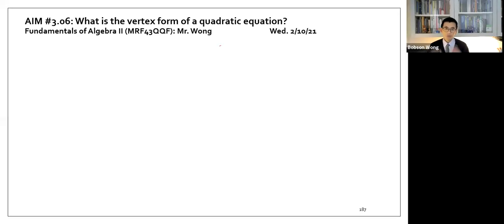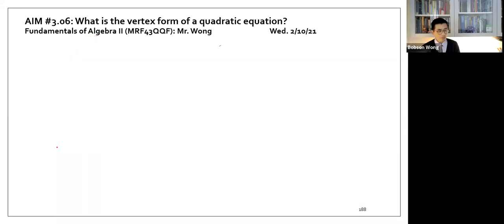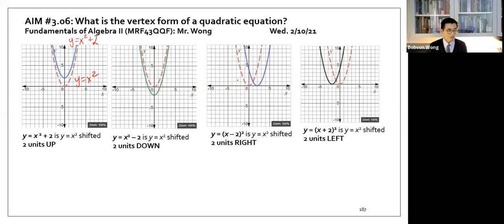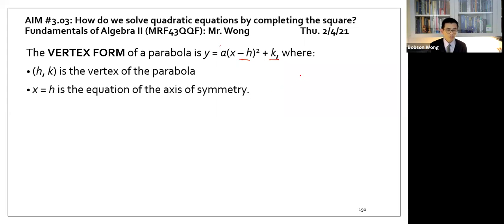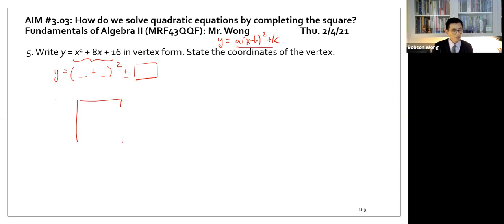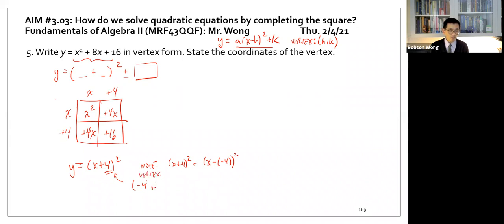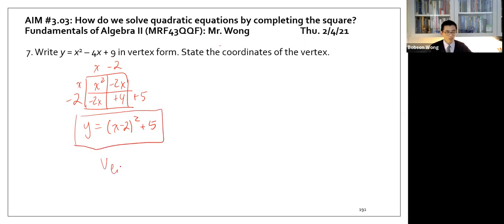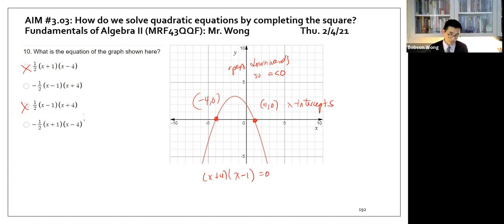(AII 3.06) Vertex form of parabola